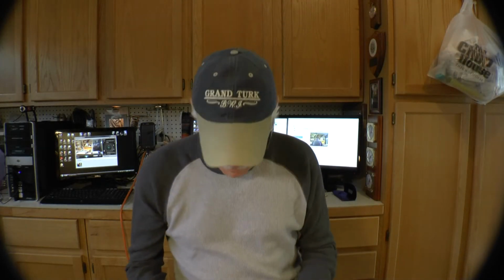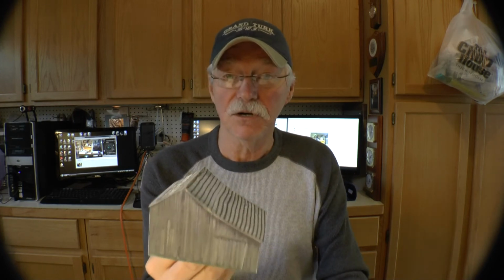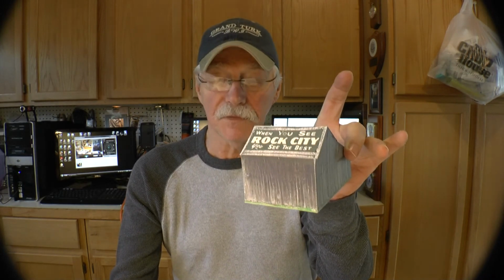Life after Work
Misc. Ramblings